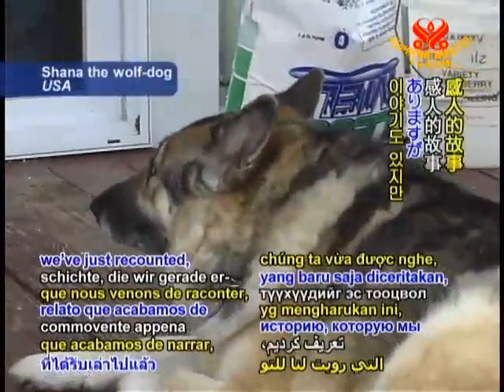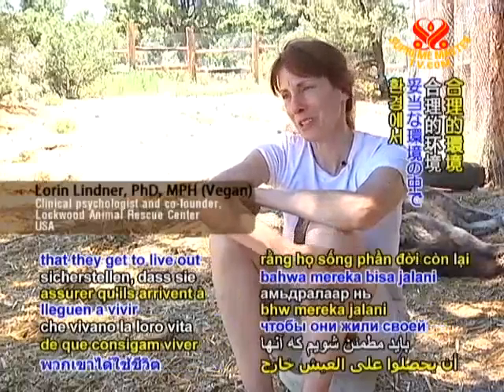08 19AW1800狼犬：愛と舐めずりの威厳ある群れ